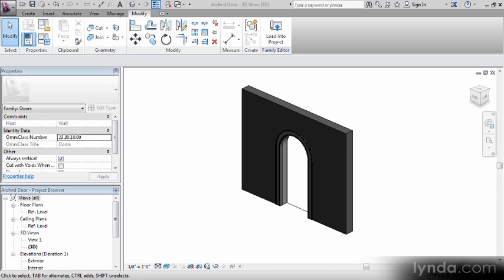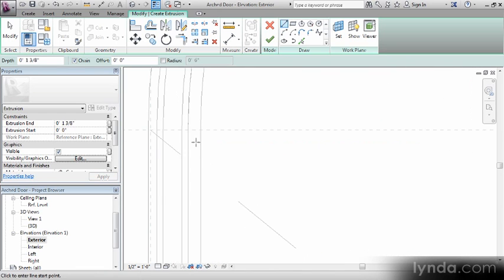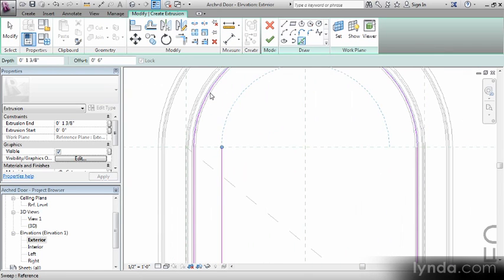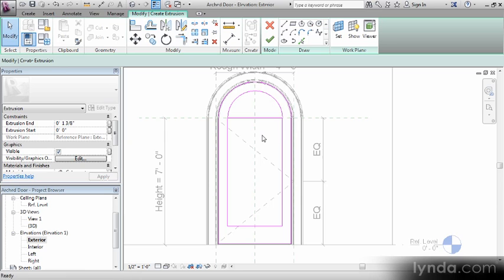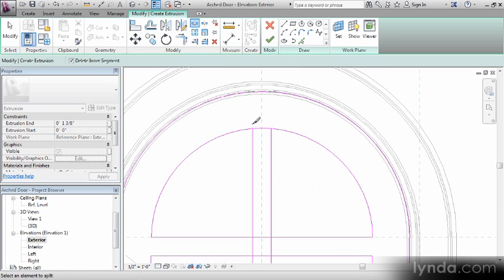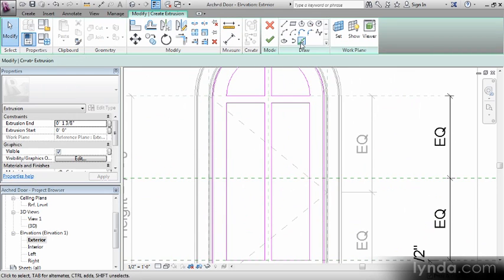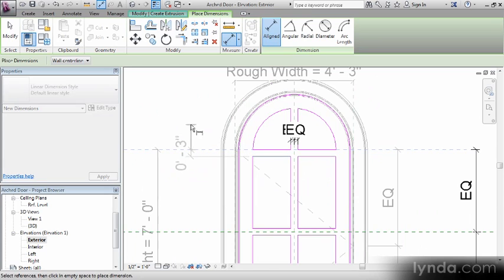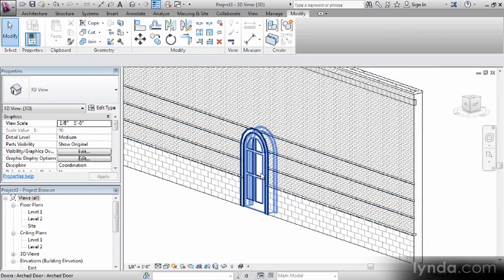123540 MM30 02 04 AddingDoor